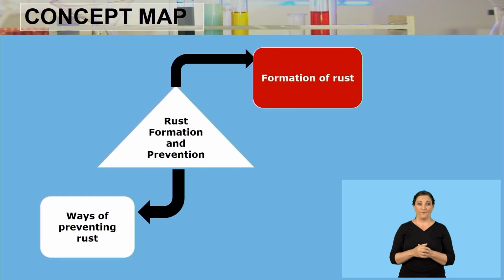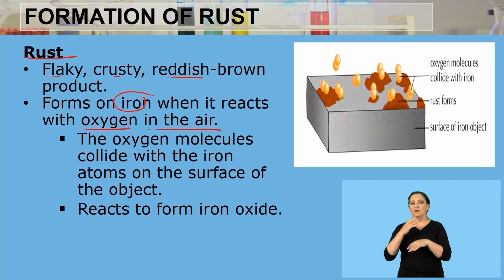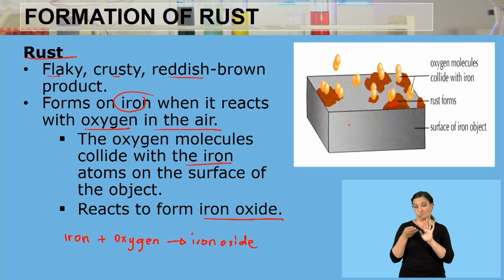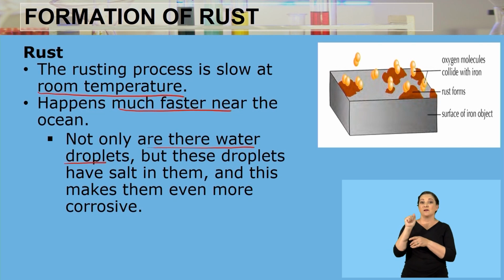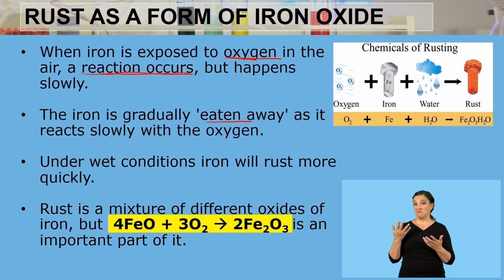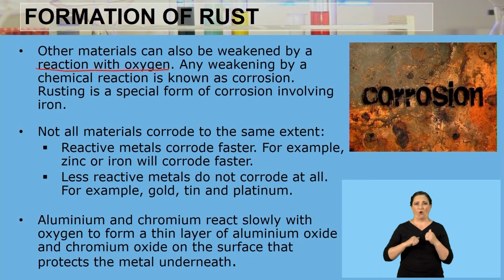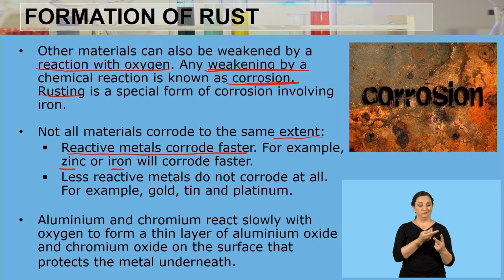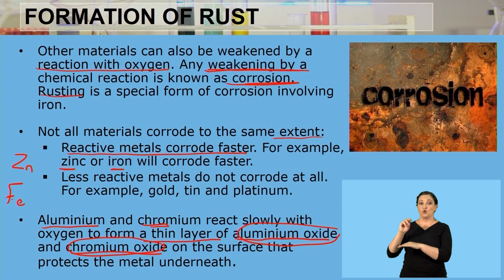Natural Sciences PS Grade 9 Formation and prevention of rust Video 1 Seg 2